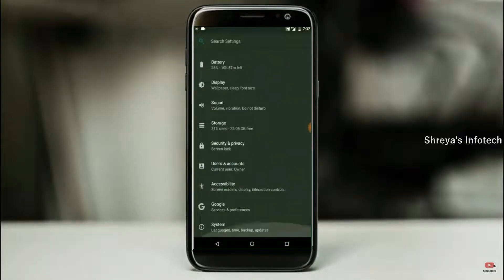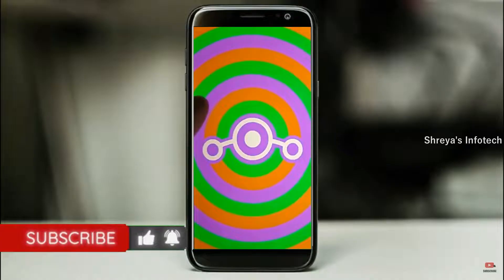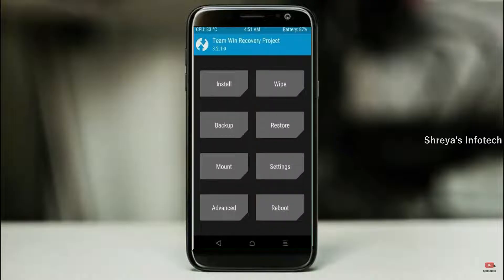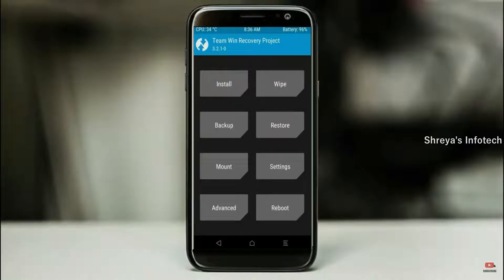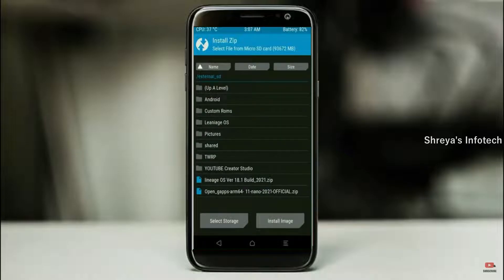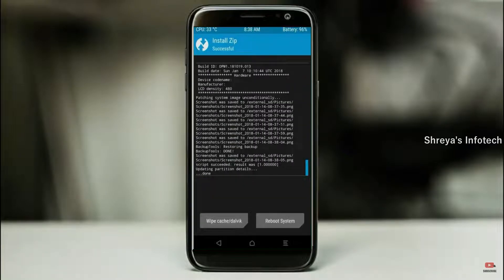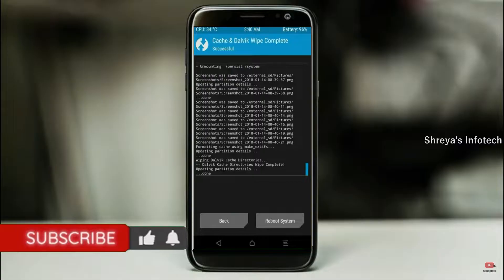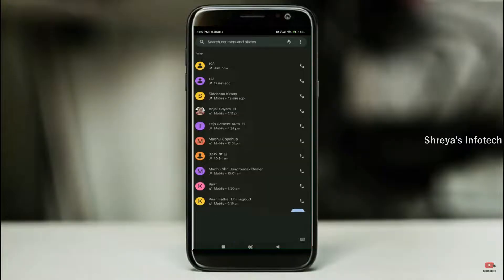How to Update Stock Android 11 in Samsung Galaxy J6 AND J6 PLUS(Lineage OS 18.1) Install and Review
Tutorial About Install Pure Stock Android 11 Easter egg LineageOS 18.1 Custom rom for SAMSUNG GALAXY J6 AND J6 PLUS,Android Pie to 11 Update,Oreo to 11 R, Pure Stock Stable Android 11 for SAMSUNG GALAXY J6 AND J6 PLUS, stable volte pure stock rom, oreo to Android 11 update ,installation with twrp recovery

How to Install LineageOS 18.1 on SAMSUNG GALAXY J6 AND J6 PLUS
So if you are ready to install LineageOS 18.1  onto your SAMSUNG GALAXY J6 AND J6 PLUS(sagit) device, then here is all the required information.  Let’s start with the requirements set.
PRE-REQUISITE:
Step 2: Next up, you will need to unlock the bootloader on your device. If you haven’t done so, then refer to our guide on How to Unlock Bootloader on SAMSUNG GALAXY J6 AND J6 PLUS.
Step3: Once that is done, you also need to have the TWRP Recovery installed. You could refer to our guide on How to Install TWRP Recovery on SAMSUNG GALAXY J6 AND J6 PLUS.
Instructions to Install Lineage OS 18 on SAMSUNG GALAXY J6 AND J6 PLUS

1: Transfer the downloaded ROM and the GApps file to the Internal Storage of your device.
2: Now connect it to the PC via USB Cable. Make sure USB Debugging is enabled.
3: Head over to the platform-tools folder on your PC, type in CMD in the address, and hit Enter. This will launch the Command Prompt window.
4: Execute the below command in the CMD window to boot your device to TWRP Recovery
5: Now that your device is booted to TWRP, head over to the Wipe section and tap on Advanced Wipe.
6: Then, select the System, Vendor, Data, and the Cache partition and perform a right swipe to format the selected partitions.
7: After this, go to the Install section of TWRP. Navigate to the downloaded LineageOS 18 ZIP file, select it and perform a right swipe to install it
8: The process might take a few minutes. When the flashing is complete, go back to the Install section and this time select the GApps package. Perform a right swipe to install this file as well.
9: Likewise, you should also wipe the cache partition. You could either use the Wipe Cache button that would be available after flashing GApps. If not, then head over to Wipe, select the Cache partition and perform a right swipe to wipe it.
10: You may now reboot your device to the newly installed OS. For that, head over to Reboot and select System.

Lineage OS 18.1 Android 11 ROM fo SAMSUNG GALAXY J6: under testing will be publish ASAP

Lineage OS 18.1 Android 11 ROM fo SAMSUNG GALAXY J6 PLUS: under testing will be publish ASAP